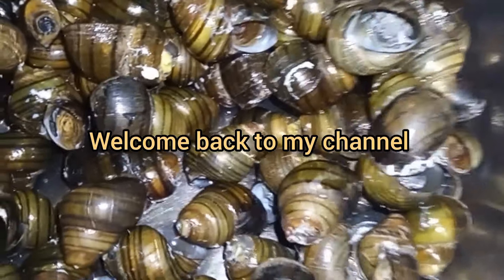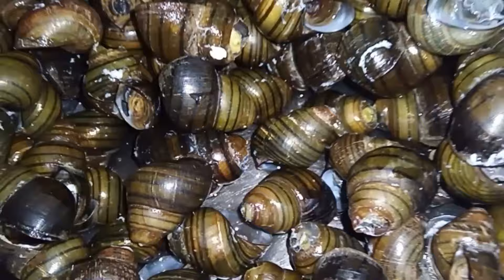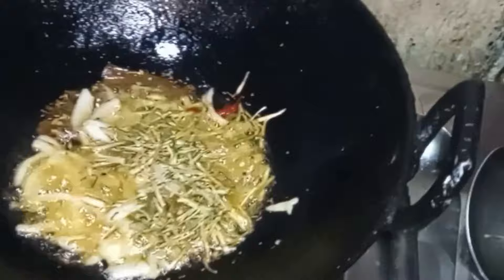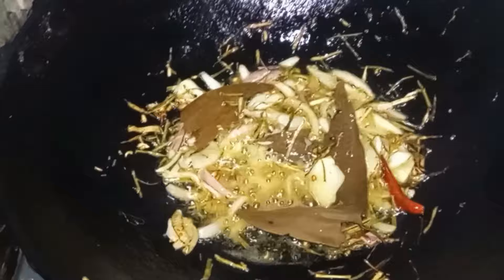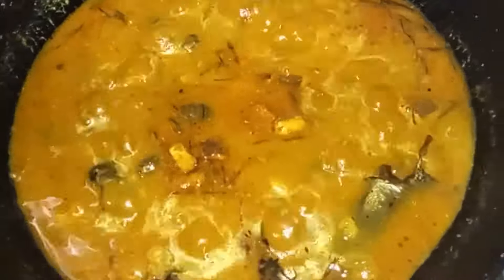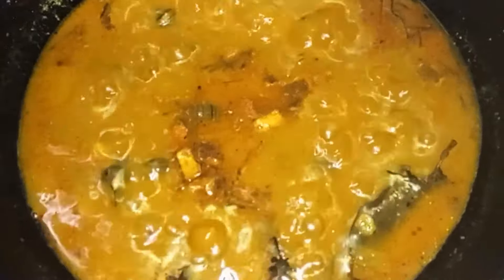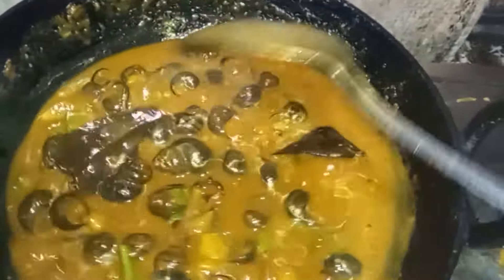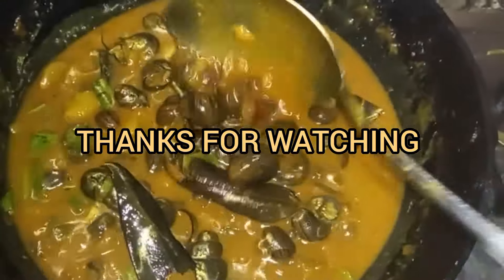Home made snail curry recipe/tharoi ngouraga rhongba/Charagapenjei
Home made snail curry recipe/tharoi ngouragz thongba/Charagapenjei
 Hi guys

Home made snail curry recipe
tharoi ngouraga thongba
Manipuri style